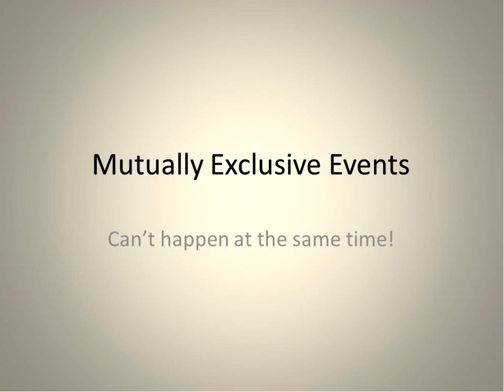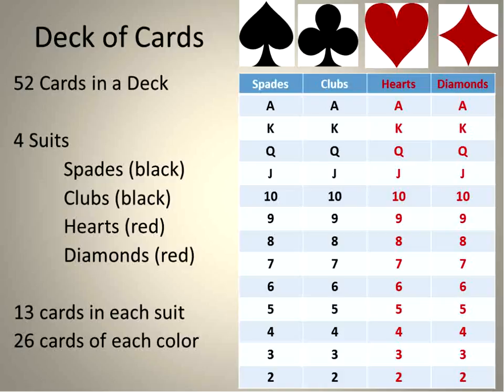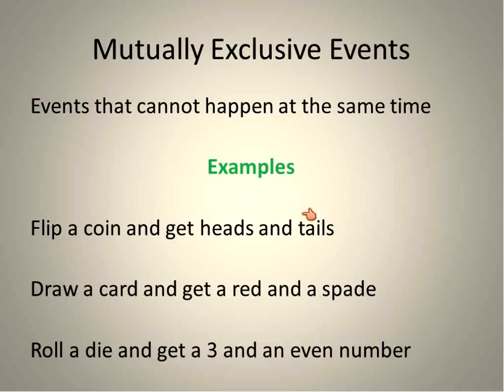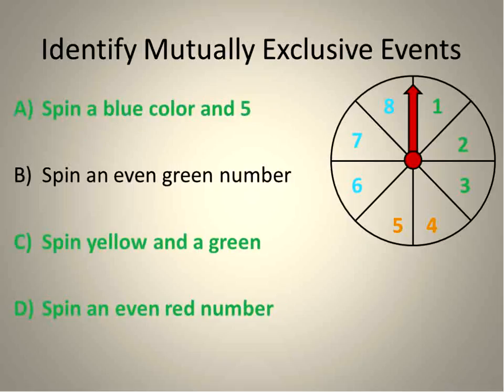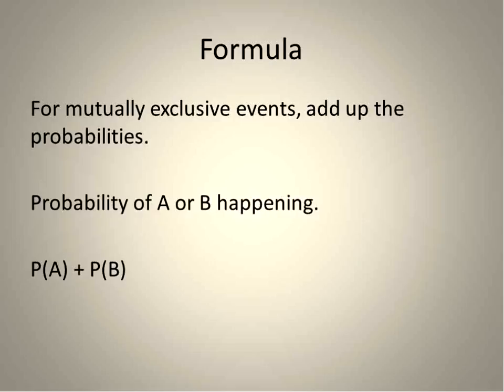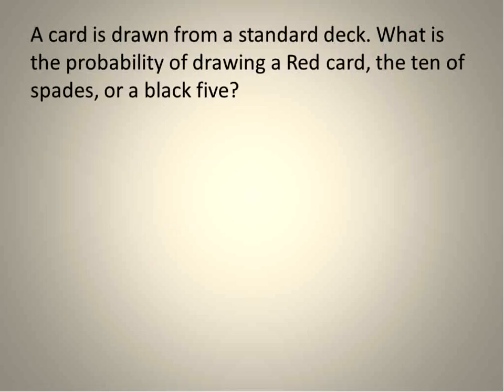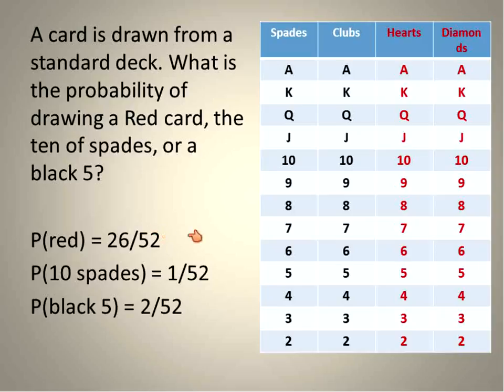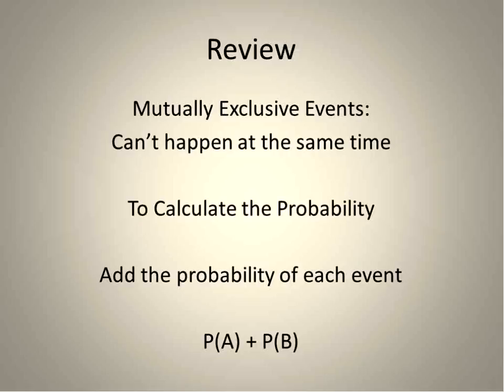Probability of Mutually Exclusive Events (Simplifying Math)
This lesson explains what a mutually exclusive event is, and how to predict the probability of a mutually exclusive event, using number cubes, spinners, coins and standard playing cards.